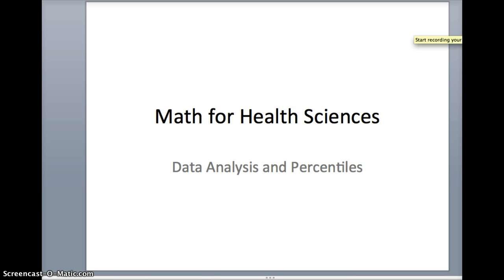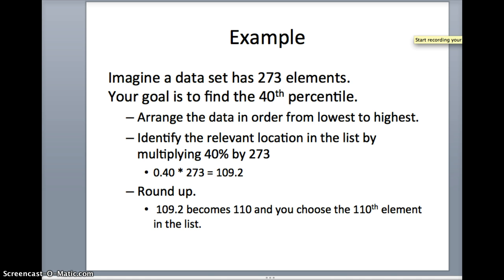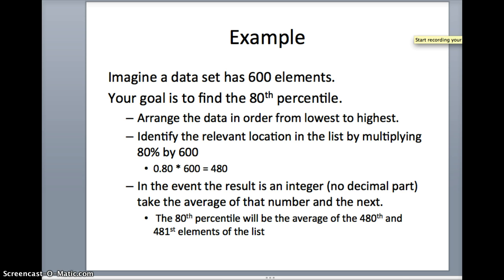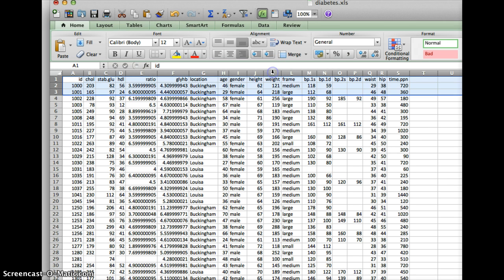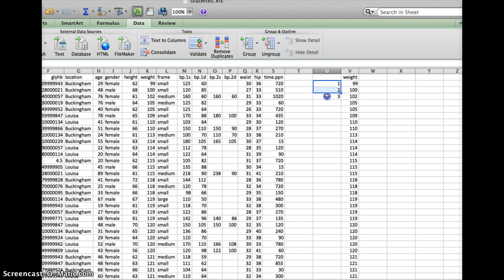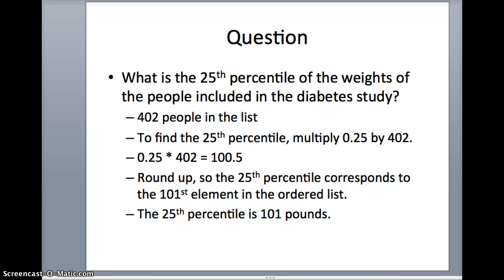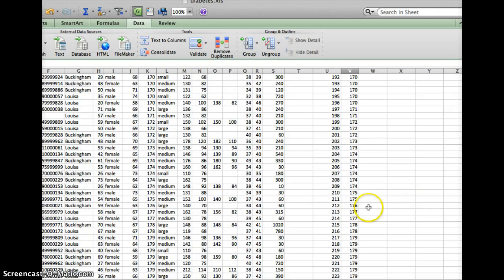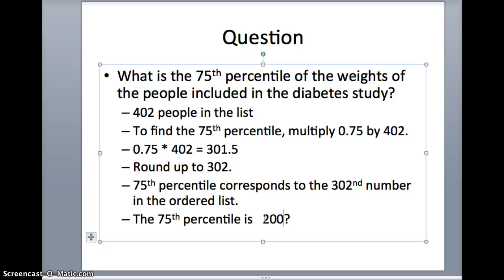m1102-percentiles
This lesson shows how to find percentiles using excel.